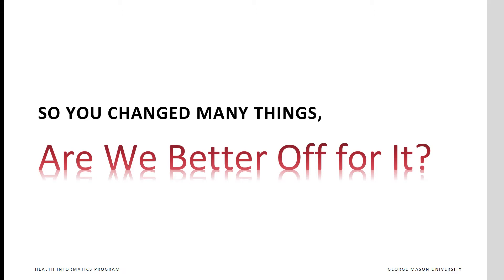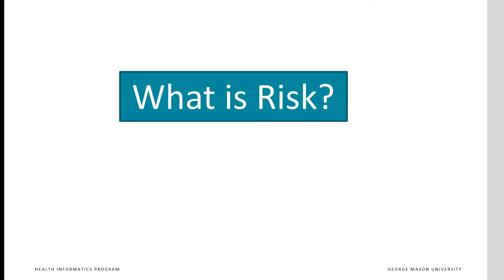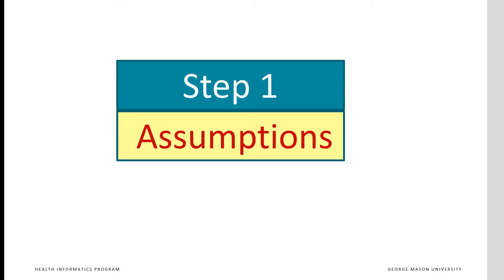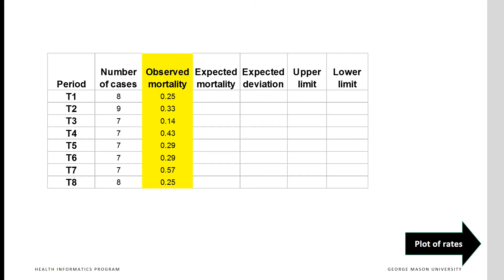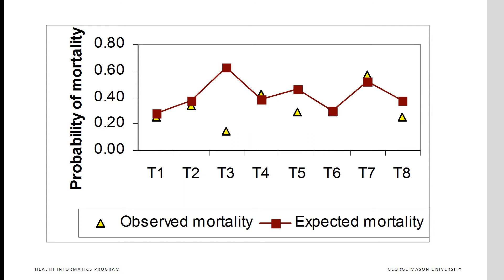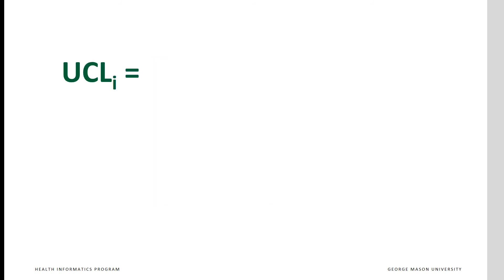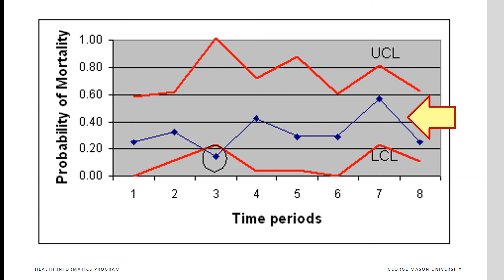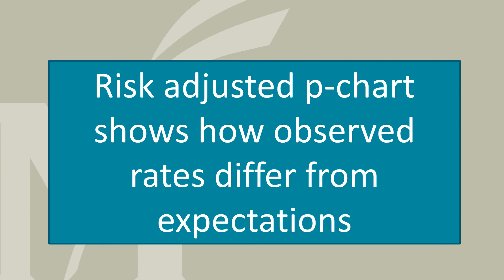Risk-Adjusted P-chart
This video shows procedures for creating a risk-adjusted P-chart.  These types of charts show binary outcomes over time, after adjusting for patient's severity of illness.  This video is part of open online free course available
This video was organized by Farrokh Alemi, PhD.